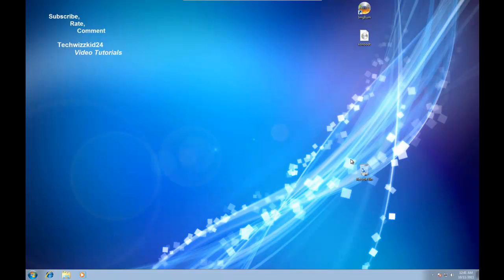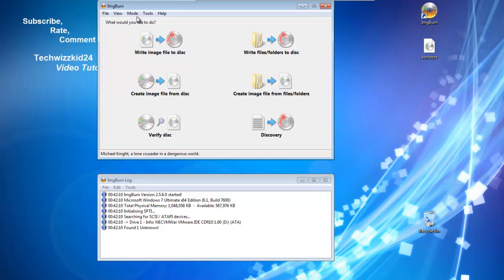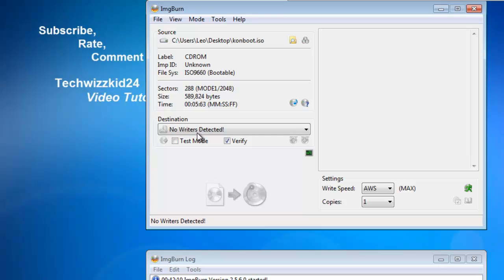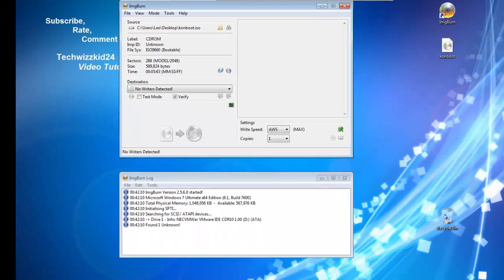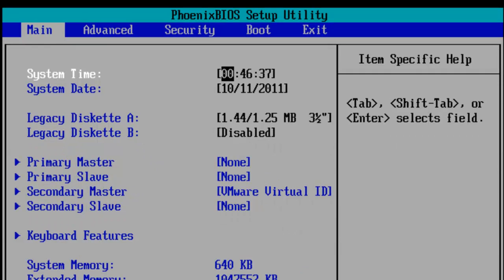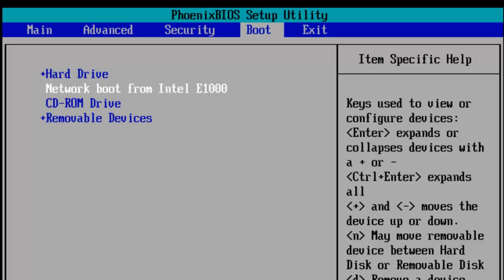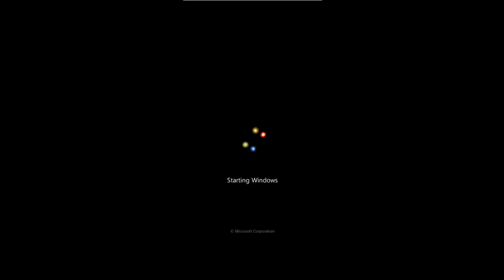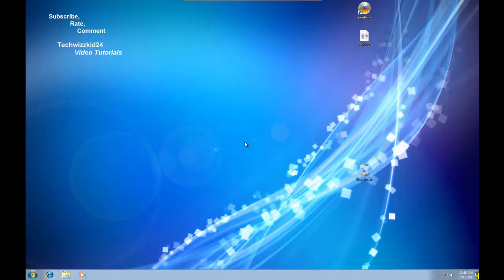How to Bypass any Windows Password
This video will show you how to bypass any Windows Password-ed account to gain access to the system and wreak havoc! (Ahem, I mean get your school papers).

Img Burn Download